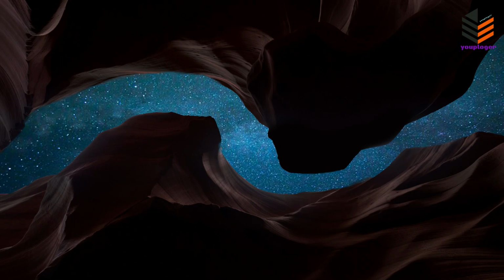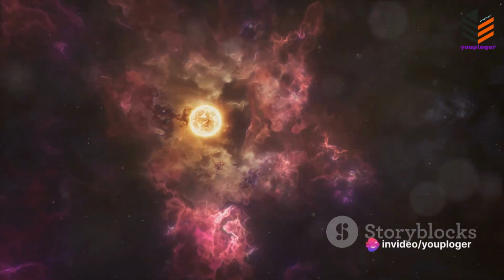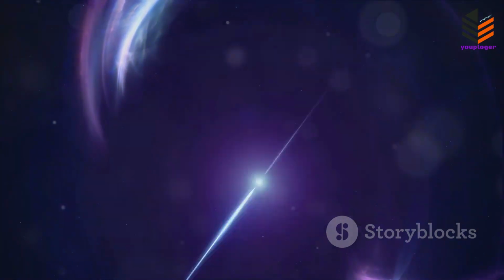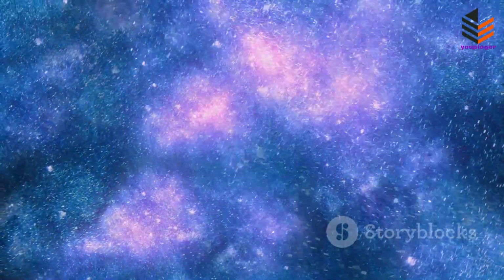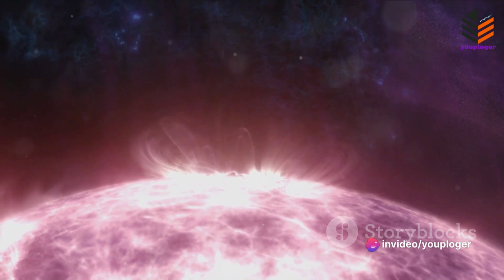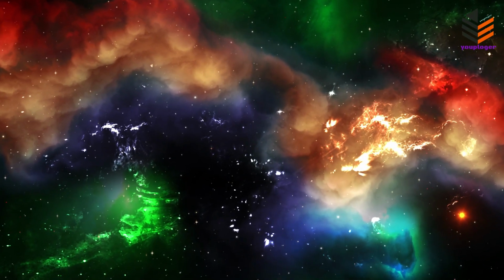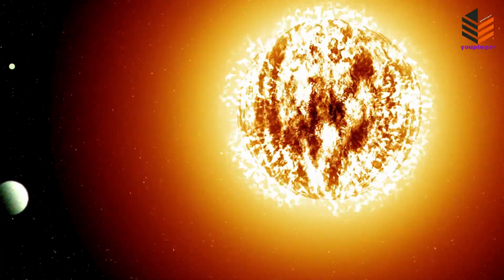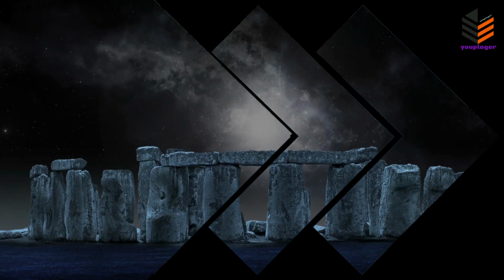Unraveling the Celestial Enigma: Exploring the Fate of the Stars We See Now 🌟🔭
🌌 Step into the boundless expanse of the cosmos as we embark on a thought-provoking journey to uncover the enigmatic fate of the stars we see now. In this captivating video, we delve deep into the mysteries of the universe, pondering the celestial wonders that adorn our night sky and contemplating the timeless question: Are the stars we see now truly dead? 🔭✨
🌠 Cosmic Time Travel:
Embark on a journey through cosmic time as we explore the vast distances that separate us from the stars. Discover how the light from distant stars can take millions or even billions of years to reach Earth, offering us a glimpse into the distant past of the universe.
💫 Luminous Spectacles:
Marvel at the dazzling beauty of the stars that grace our night sky. From the twinkling of distant galaxies to the fiery brilliance of supernovae, witness the celestial spectacle that captivates the hearts and minds of stargazers around the world.
🔬 Stellar Life Cycles:
Delve into the intricate life cycles of stars, from birth to death and beyond. Explore how stars are born from vast clouds of gas and dust, ignite into brilliant luminaries, and eventually meet their fate through processes such as supernova explosions, black hole formation, or becoming dormant remnants like white dwarfs.
⏳ The Illusion of Time:
Contemplate the illusion of time as we gaze upon the stars in the night sky. Reflect on how the light from these celestial bodies serves as a cosmic messenger, carrying with it stories of ancient epochs and distant realms, blurring the boundaries between past, present, and future.
🔭 The Quest for Understanding:
Join us in our quest for understanding as we grapple with the mysteries of the cosmos. Explore the ongoing efforts of astronomers and astrophysicists to unravel the secrets of the stars, using advanced telescopes, space probes, and theoretical models to peer deeper into the cosmic abyss.
🌌 The Eternal Tapestry:
Contemplate the eternal tapestry of the universe, where stars are born, live, and eventually fade away, only to be reborn in the cosmic dance of creation and destruction. Explore how the cycle of stellar life and death shapes the evolution of galaxies and the fabric of spacetime itself.
🔗 Connect with Cosmic Explorers:
🌟🔭 Embark on a voyage of cosmic wonderment and discovery as we ponder the fate of the stars we see now.